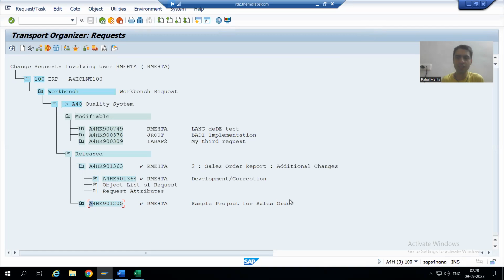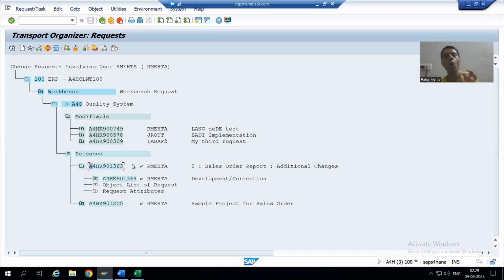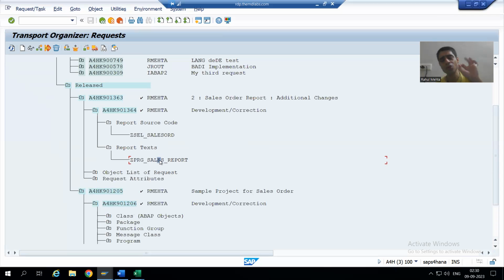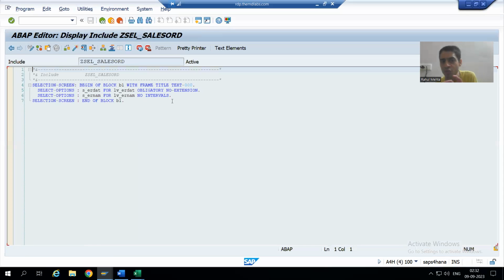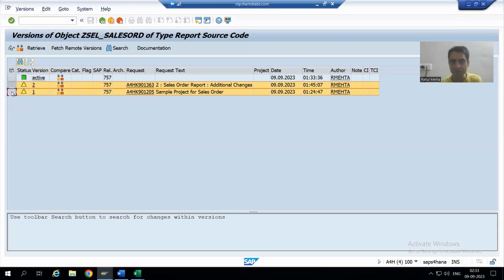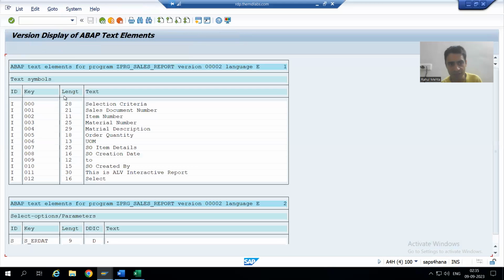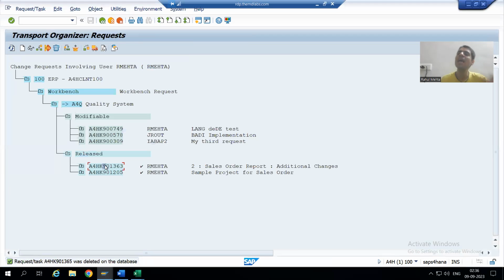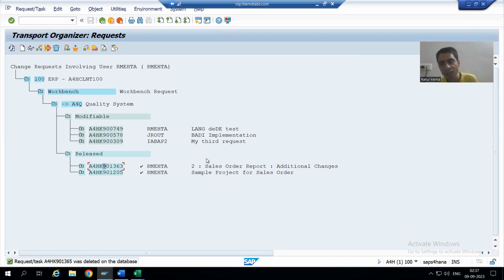57 - Sample Project Case Studies - Sales Order Report Part57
-Released the Second Transport Request.
-Explanation of Version Management.